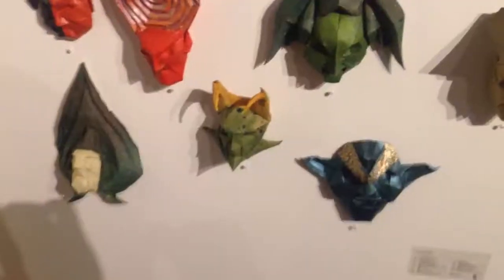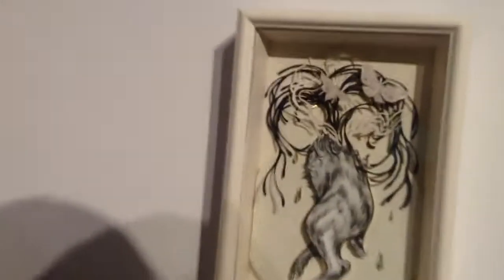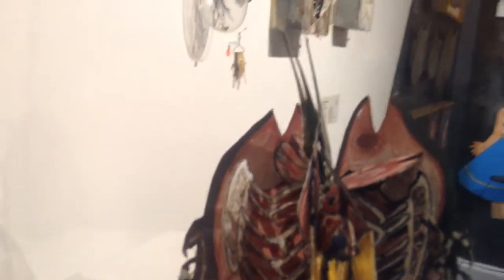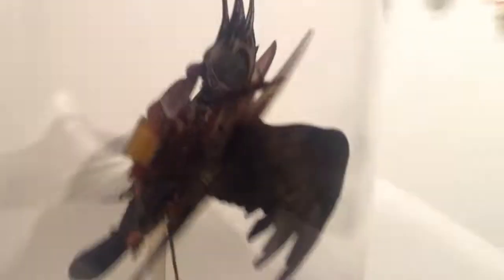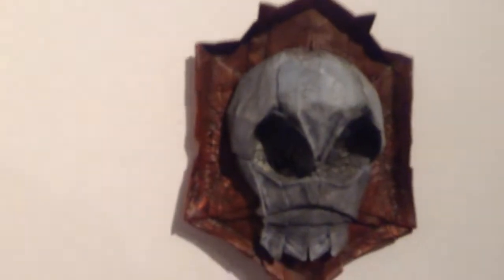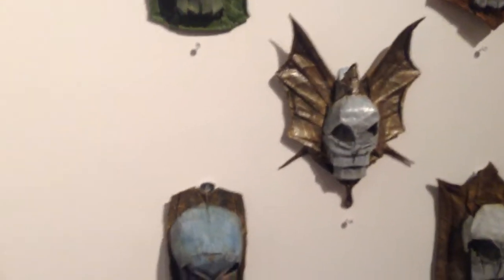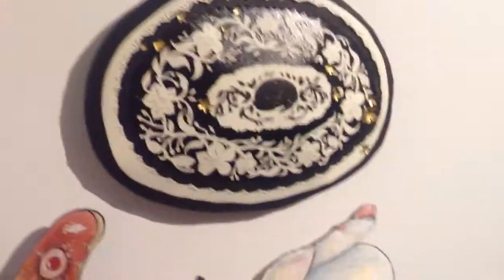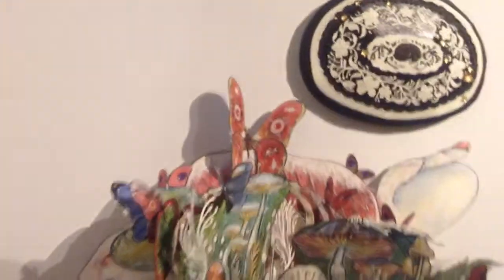Veda 3 paper craft is neat